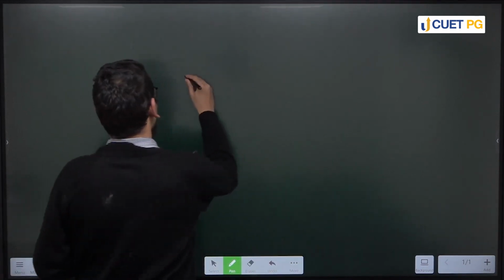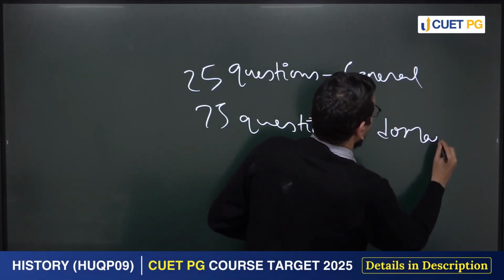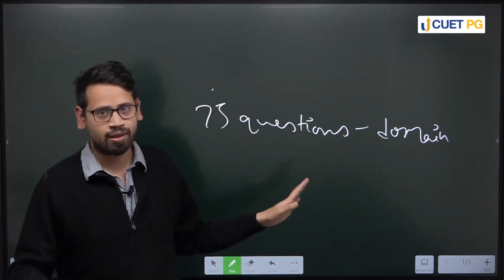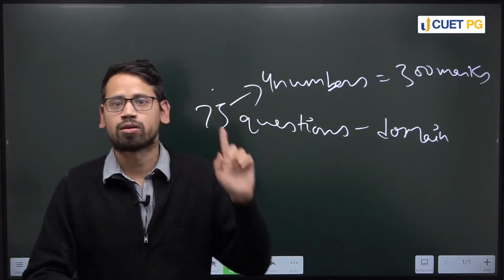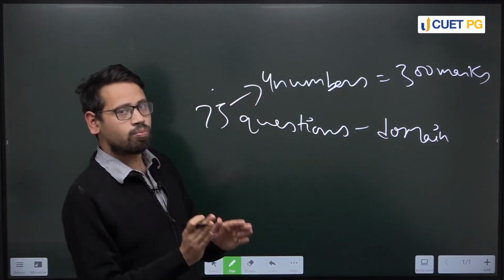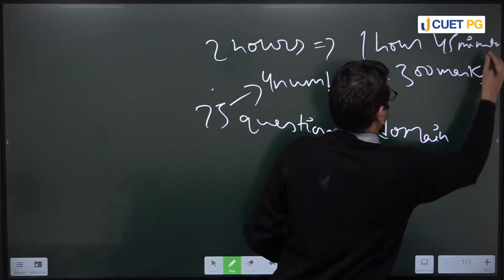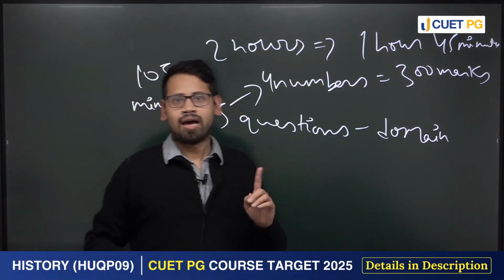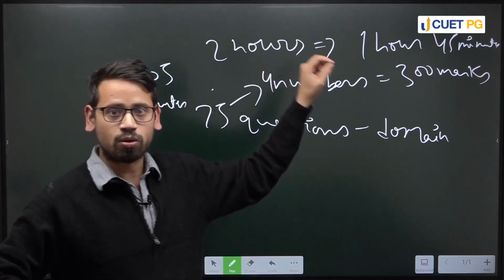Exam Pattern of CUET PG | Important Points to Remember | by Santosh Kumar Sir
New Pattern of CUET PG Exam | Important Points to Remember

In this video, Santosh Kumar Sir, CUET PG History faculty at LevelUp IAS, explains the basics of the CUET PG exam and its pattern. He discusses the new format for the 2025 exam, which includes only 75 questions for a total of 300 marks. Sir also says that there are 190+ colleges participating and that there are six-fold divisions of PG courses. He shares important preparation tips and key points to remember, how to manage time & providing guidance on navigating the changes and focusing on the essentials for the exam.

Whether you want to join top universities or deepen your knowledge in history, this video is a further step to your success in CUET PG.